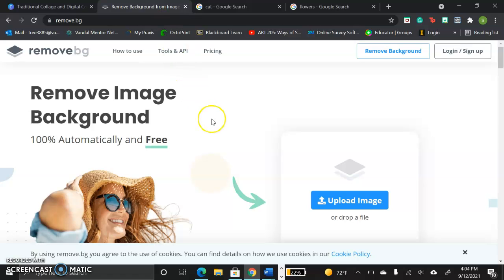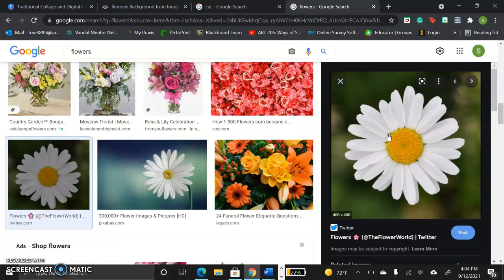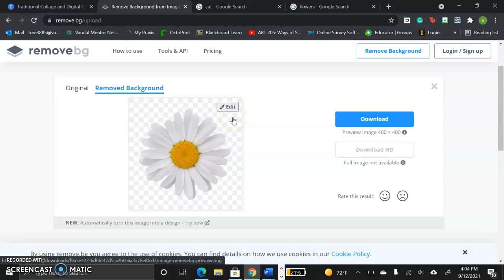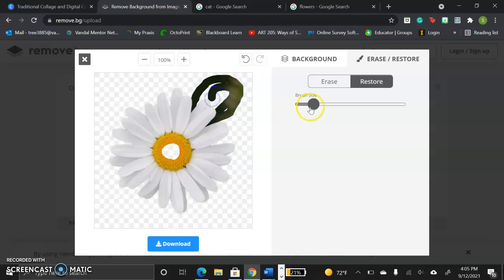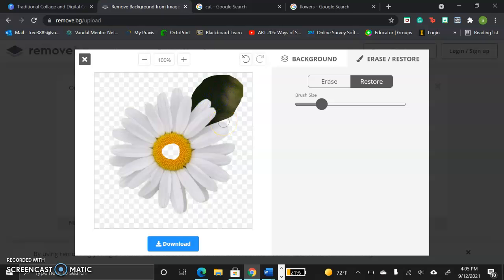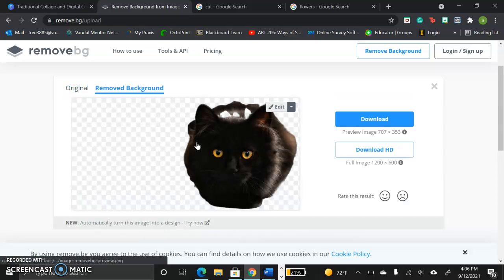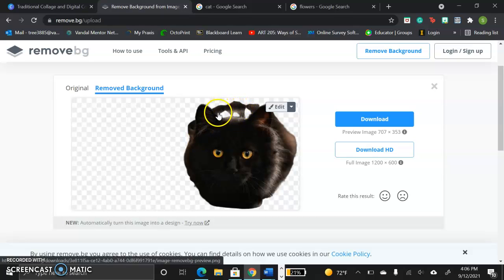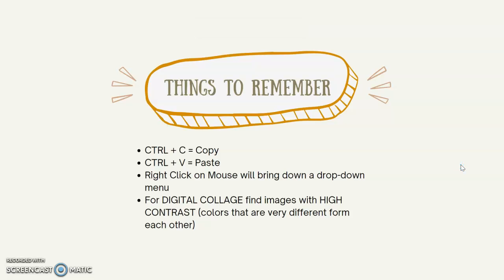Digital Collage Tool